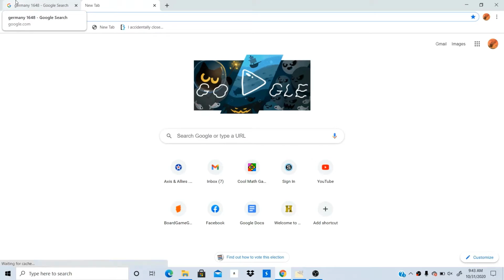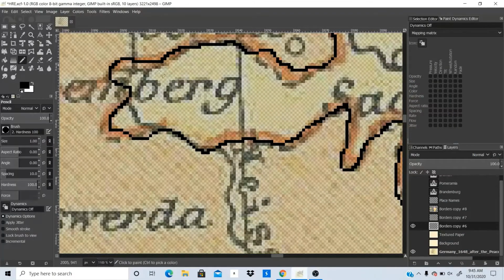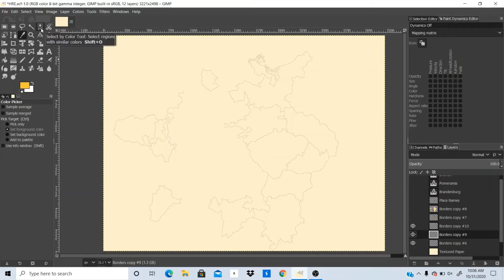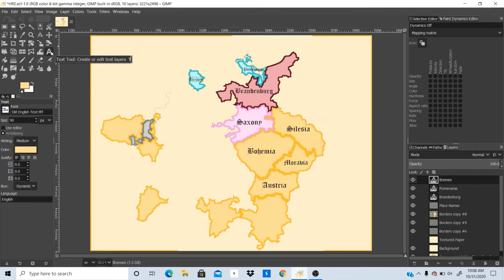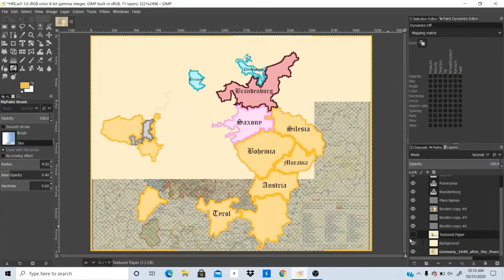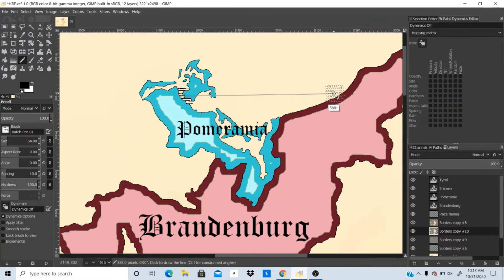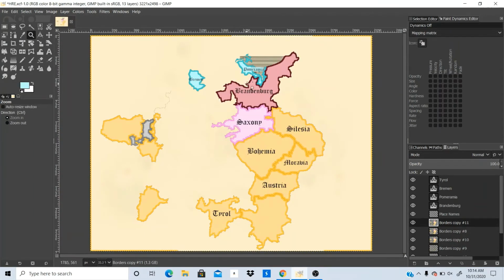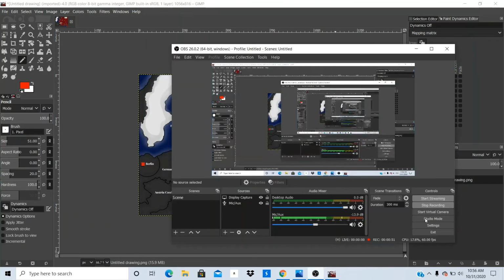How I Make Axis & Allies Maps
Title sorta says it all doesn't it?